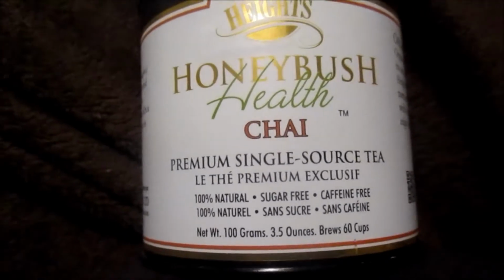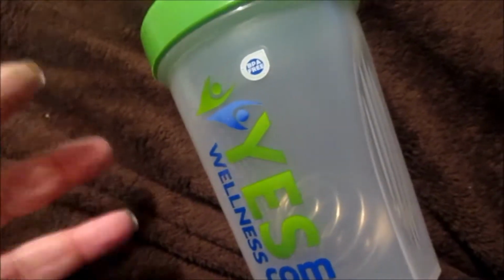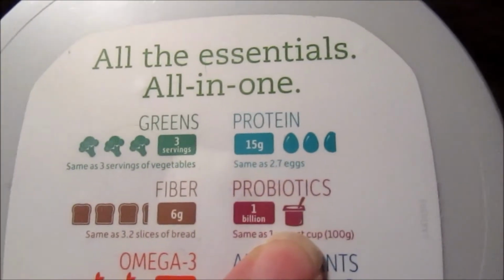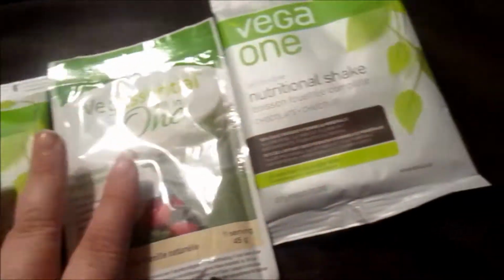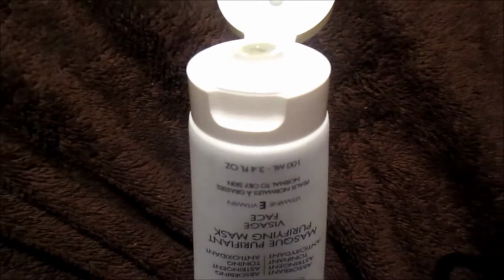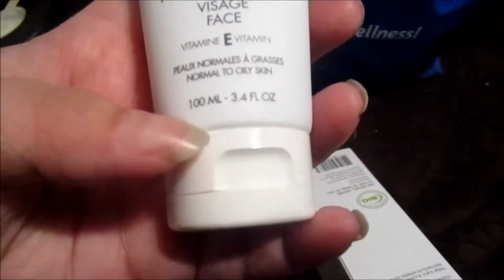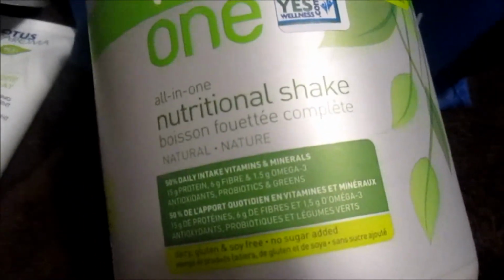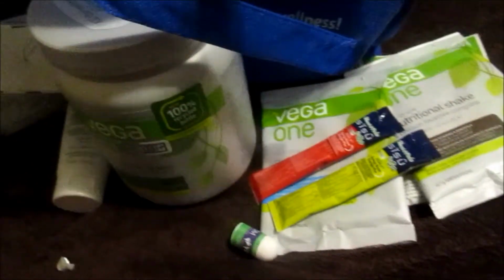YesWellness.com Product Reviews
Daily VLOGS~Welcome to our box of chocolate-LIFE!! We are a family of 6 ~ Mom-Sandra, Samantha-Daughter(recently got her own apartment, they grow up so fast), Athena-Daughter and Mom to Tobi, Sebastian-Son and Trevor-Athena's fiance and Dad to Tobi. Welcome to our every day life as we start to get busy with going back to school, work, activities and a energetic 16 month old!!.

The review in this video is my view and we have not been paid for this review.